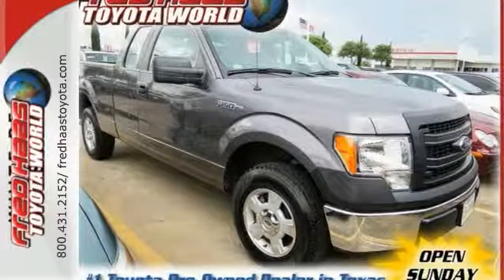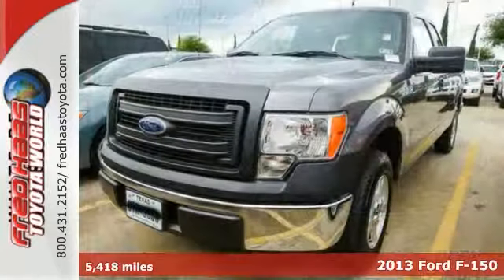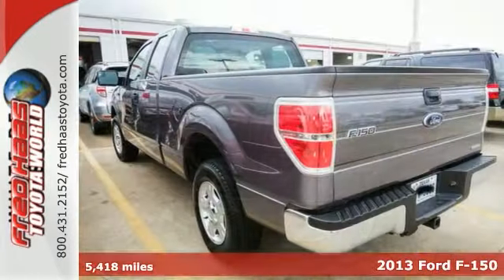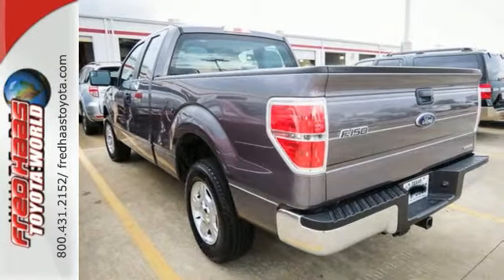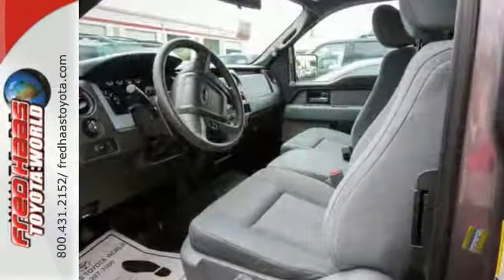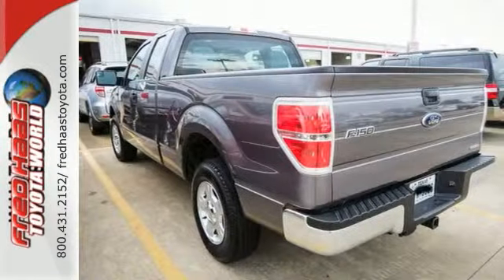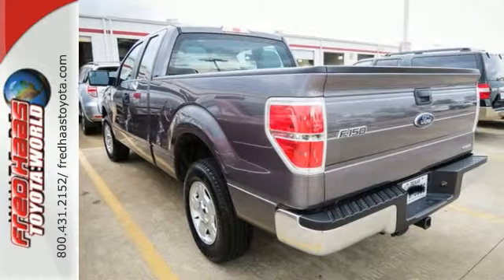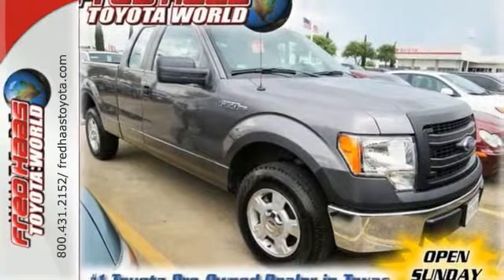2013 Ford F-150 Spring Houston, TX DKF84324T - SOLD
Year: 2013
Make: Ford
Model: F-150
Trim: Truck
Engine: 3.7L V6 Cylinder Engine
Transmission: 6-Speed A/T
Color: Sterling Gray Metallic
Interior: Steel Gray
Mileage: 5418
Stock #: DKF84324T
XL SUPER CAB..POWER LOCKS & WINDOWS..CRUISE CONTROL..ONE OWNER..DEALER MAINTAINED..SERVICE RECORDS AVAILABLE..COMES WITH 2 KEYS 2 REMOTES(if avail.)..VERY NICE..MUST SEE..FREE AND CLEAN CARFAX...IF YOU ARE IN THE MARKET FOR A NICE 2013 FORD F-150 XL THEN MAKE SURE YOU COME AND SEE THIS ONE BEFORE YOU BUY.. CALL BEFORE YOU COME..BRING YOUR DRIVERS LICENSE AND INSURANCE..BE READY TO BUY..PRICED TO SELL..SEE YOU SOON!

Address:
20400 I-45 North